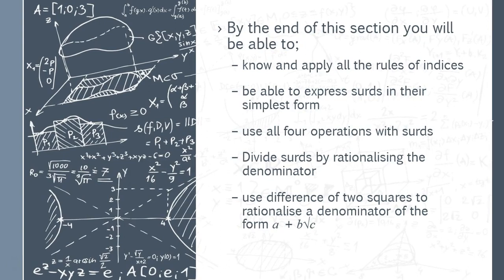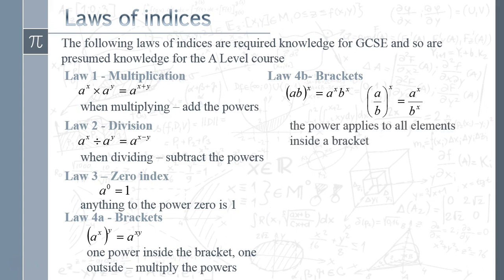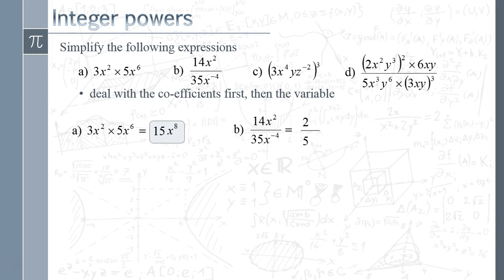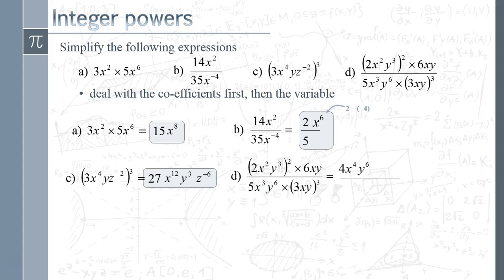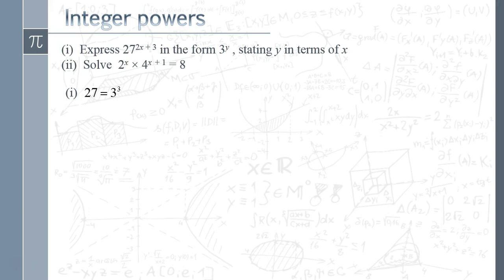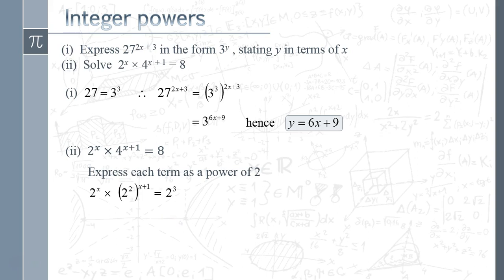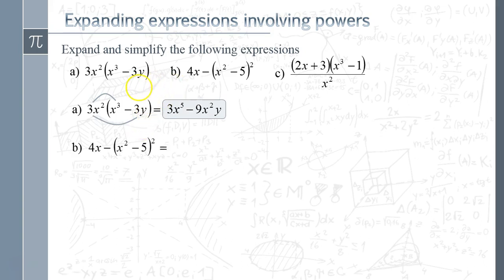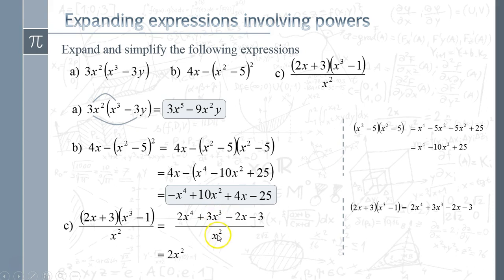Indices and surds - index laws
The first in a series of videos on indices and surds.  In this video we look at laws of indices at a Year 1 A level standard